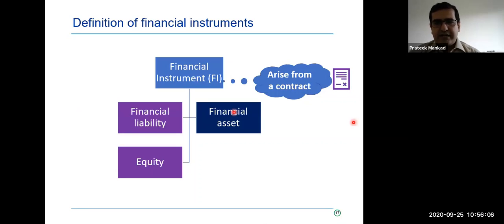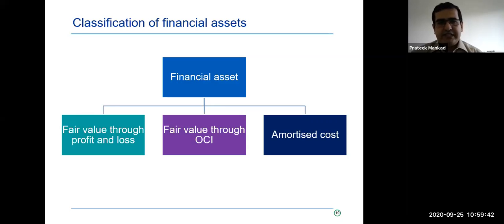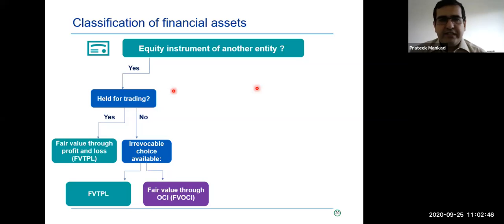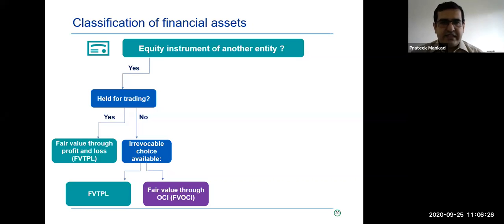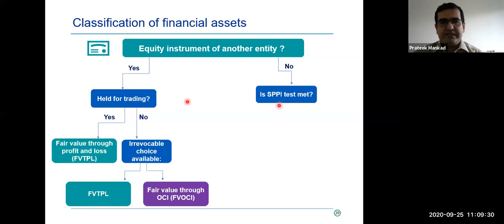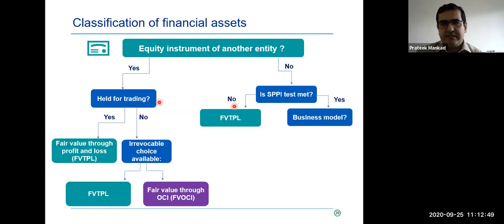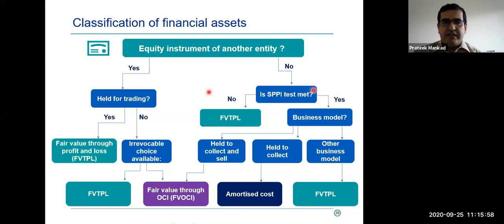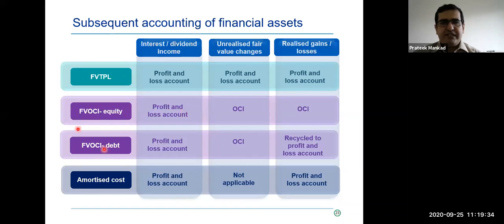Financial assets classification and subsequent measurement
Keen to learn concepts of financial instruments IFRS 9 / Ind AS 109.. dont get bogged down by the length of the standard..  Watch our short videos with concepts and rare real life examples! this video is about classification of financial assets and subsequent measurement principles!